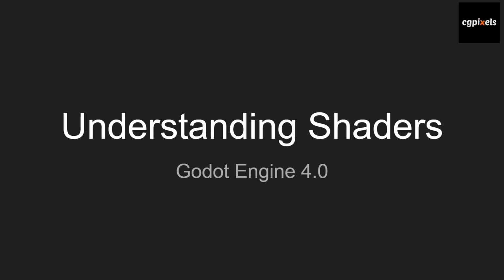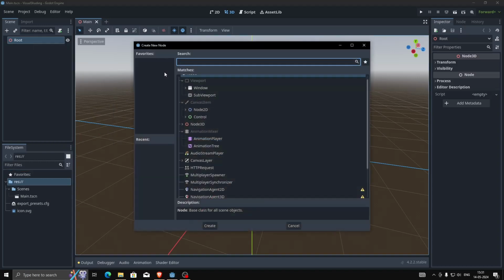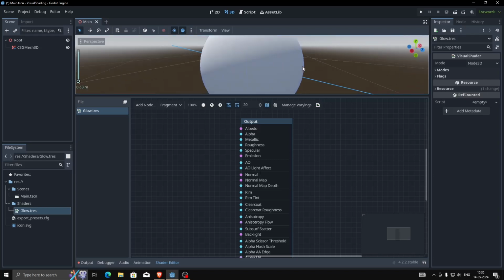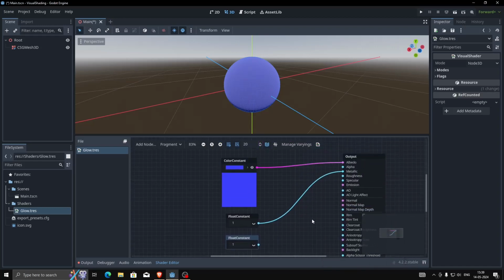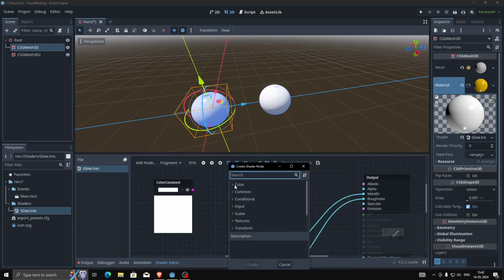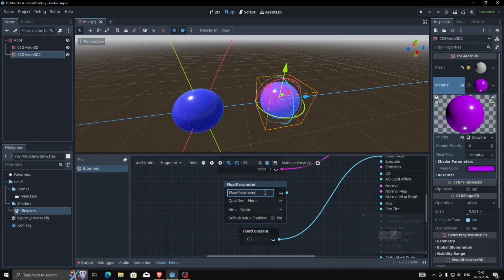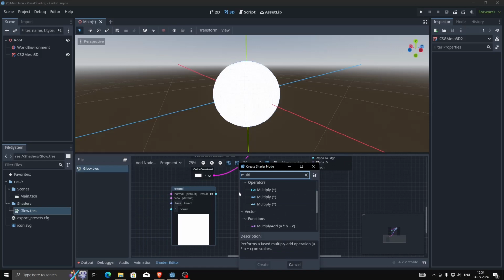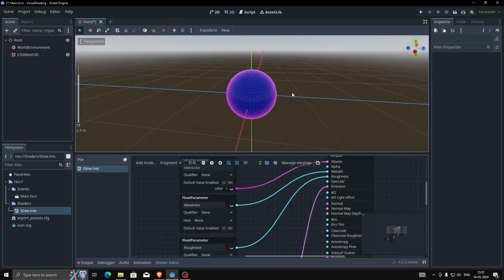Creating Visual Shader In Godot 4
Whether you are new or experienced in Godot engine, if you wish to learn how to get started in creating shaders inside godot engine visually, then this video is for you!

Learn how we can create shaders easily within godot engine and achieve the desired effect on our models and materials. Learn all the basics in this video.